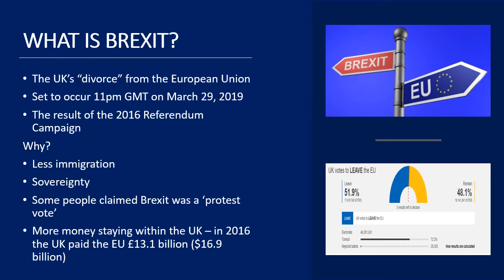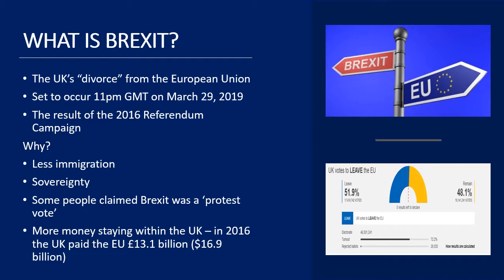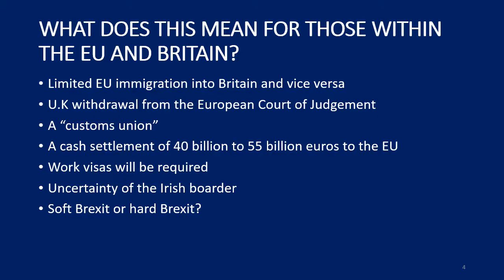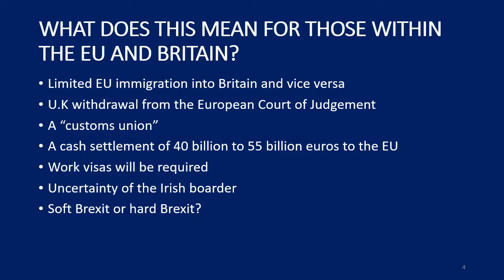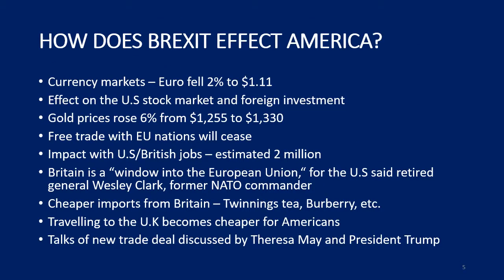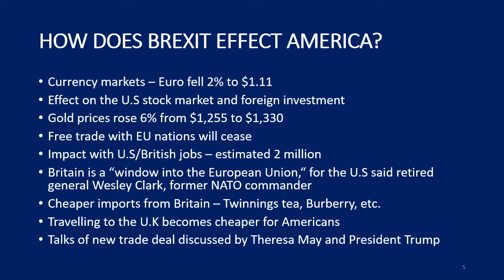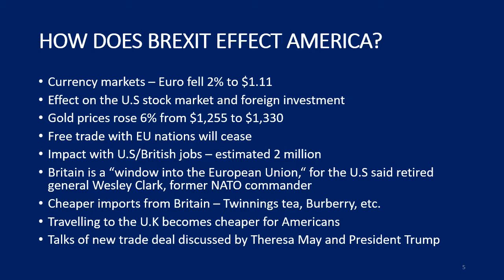IR Presentation - Brexit and America: The Effects